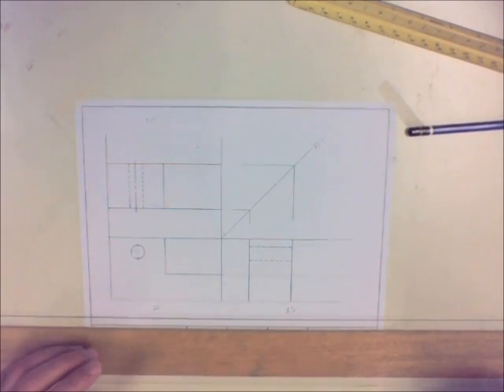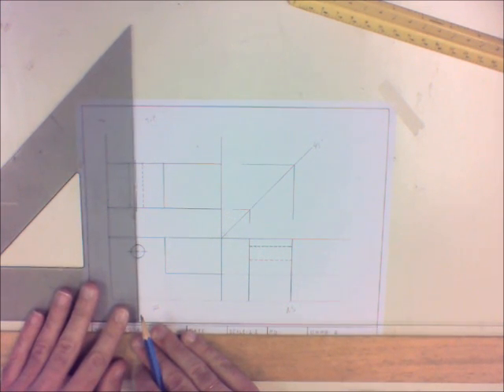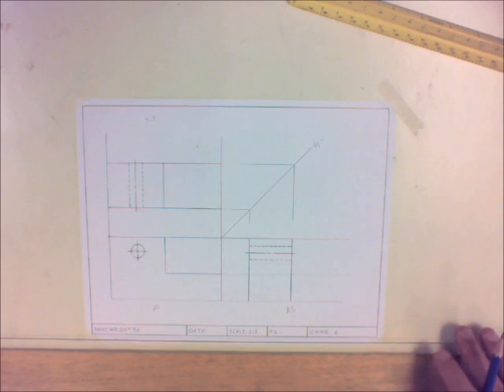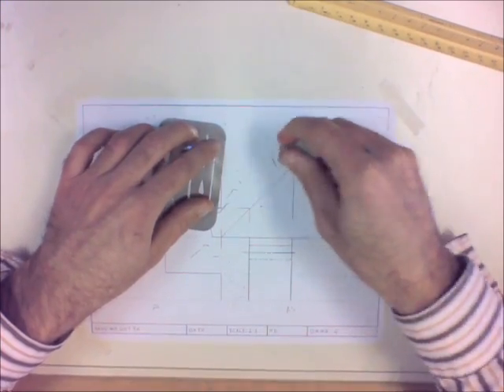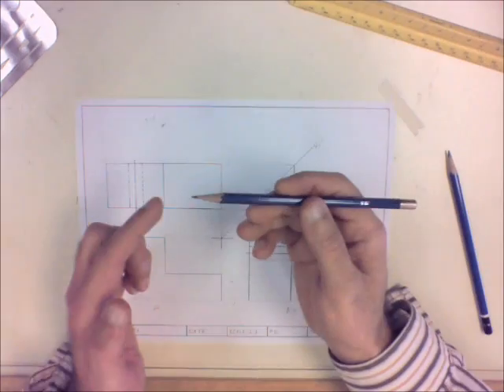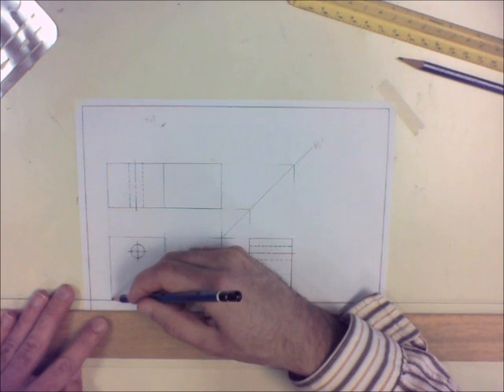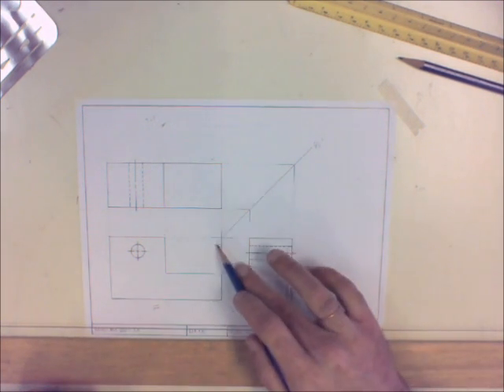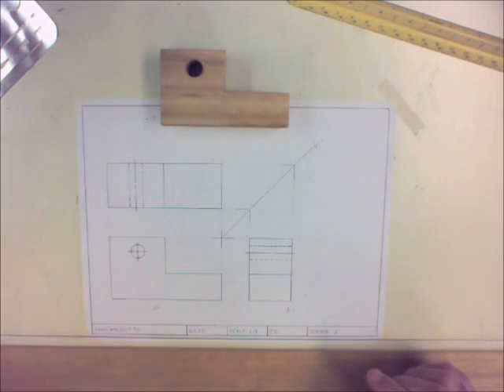Orthographic Projection Part 2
This is the second half of the first video.  It will explain how to draw center lines, how to use the eraser shield and how to finalize the drawing.